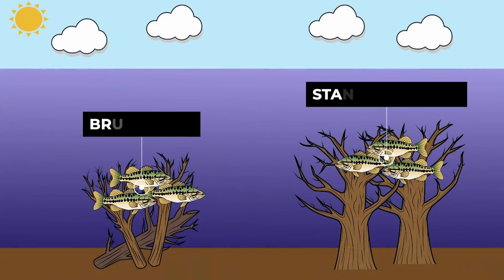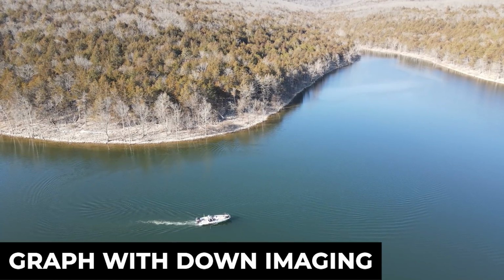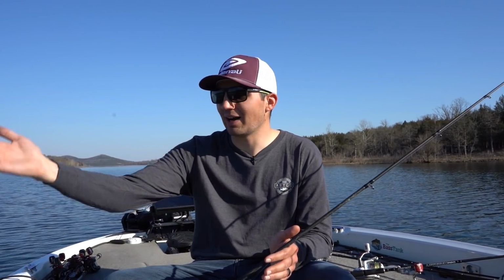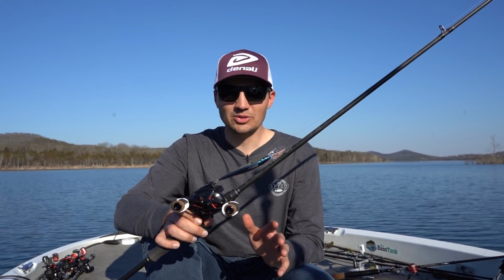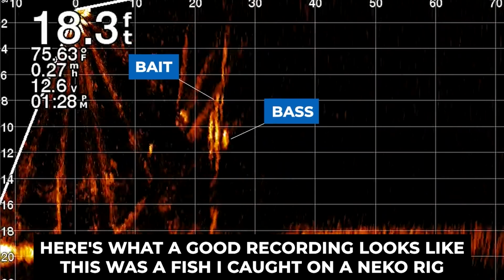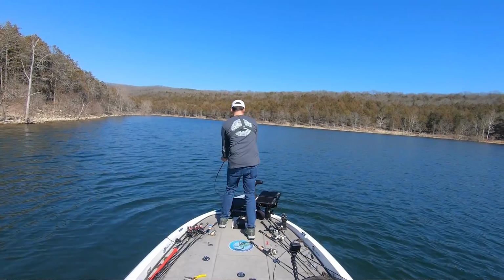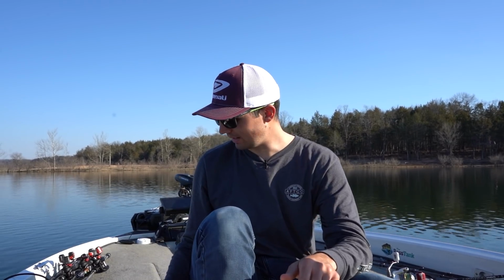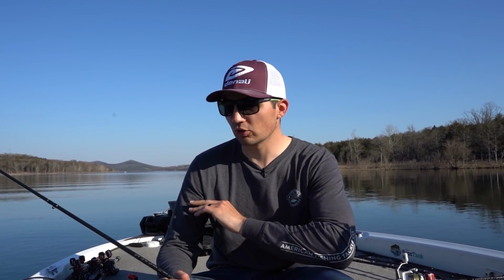This Pattern is Taking Over Pro Fishing – Here’s How to Do It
Looking for more detailed bass fishing instruction and information, sign up for our Advanced Bass Fishing Seminars.

Maps:
Google Earth